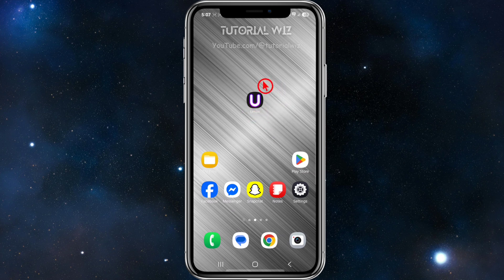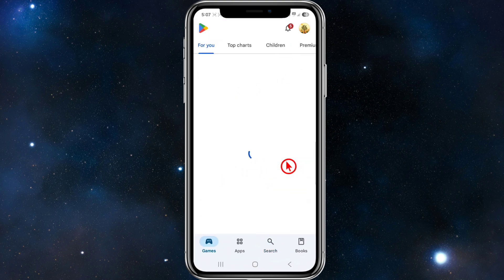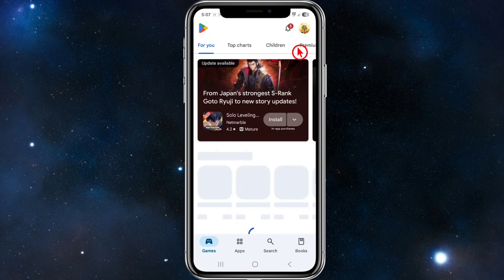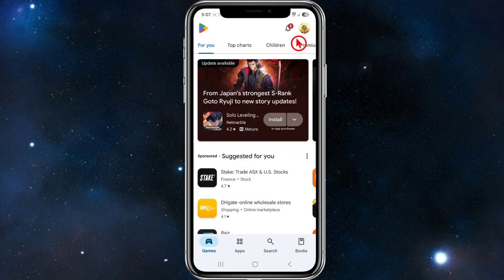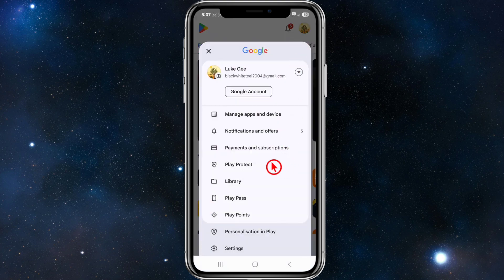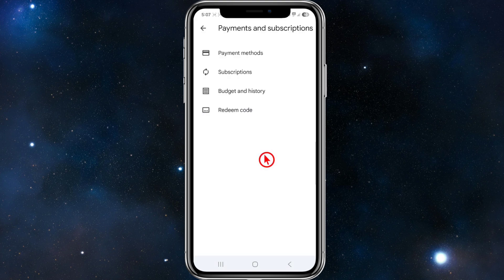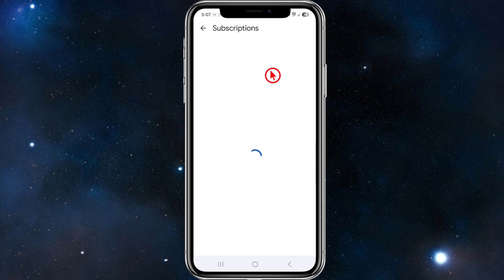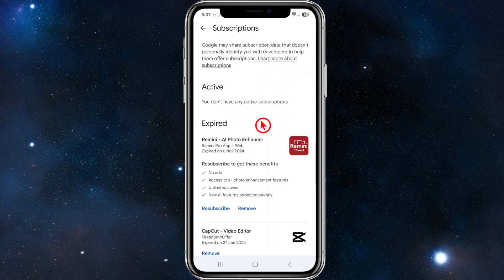How To Cancel Umax Pro Subscription (Android & Iphone)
In this video, I'll guide you through the steps to cancel your Umax Pro subscription on both Android and iPhone devices. Follow this step-by-step tutorial to ensure you stop any unwanted charges associated with the Umax Pro service.